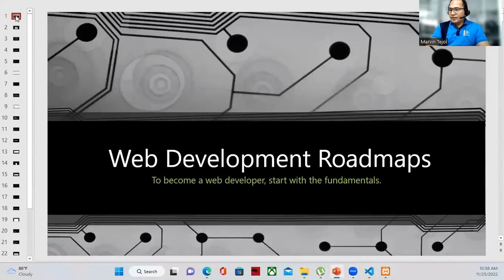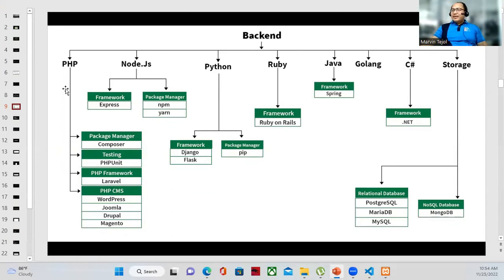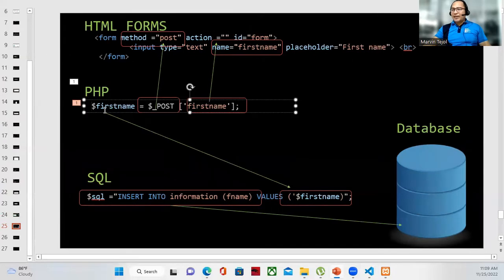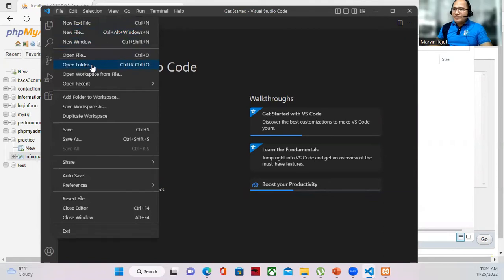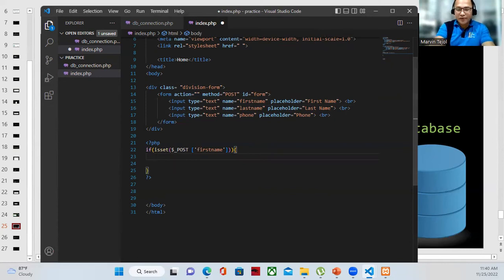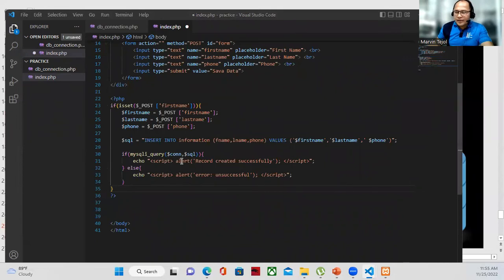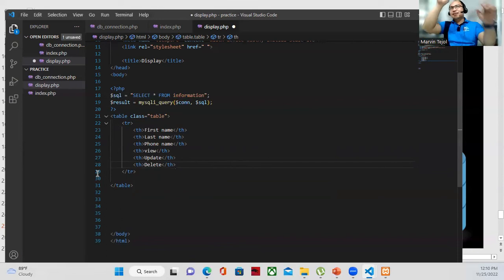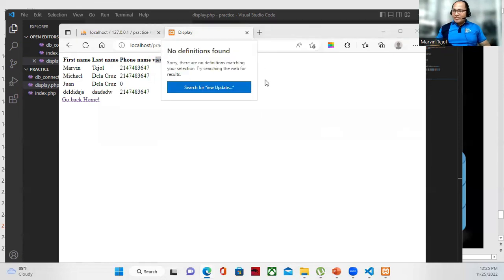Part 1: Web Development Road Map